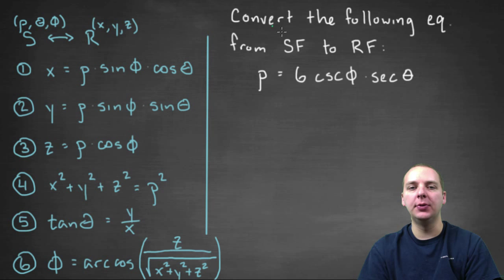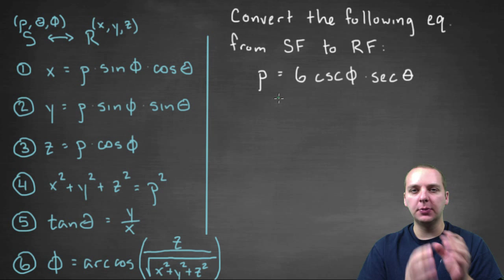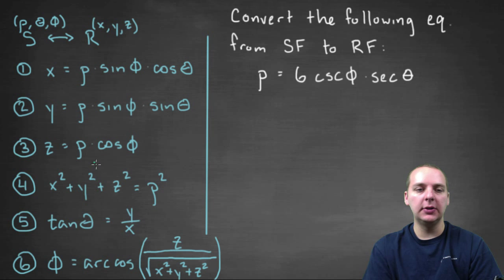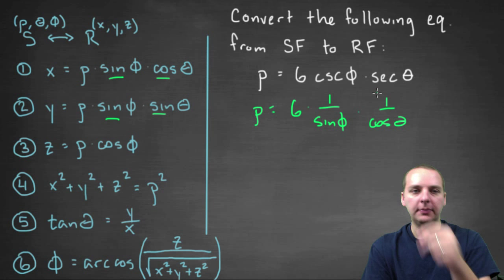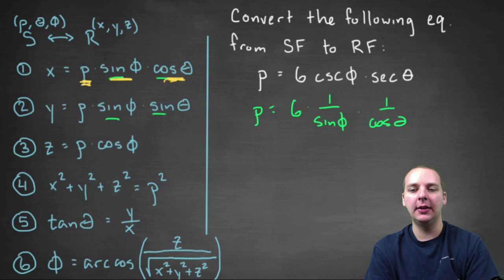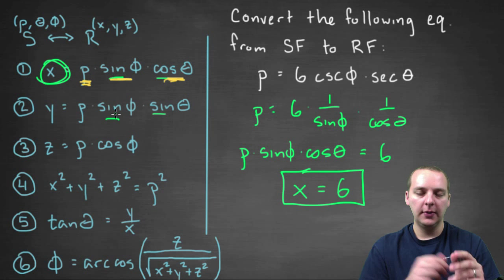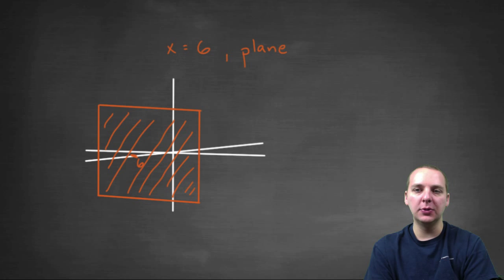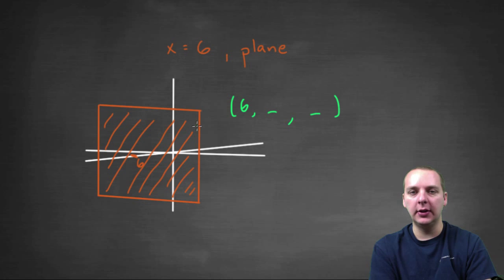Spherical to Rectangular Conversion - Example 8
If you enjoyed this video, take 30 seconds to find hundreds of free, helpful videos. No registration required! In this video we work an exercise where we convert an equation in spherical form into rectangular form.